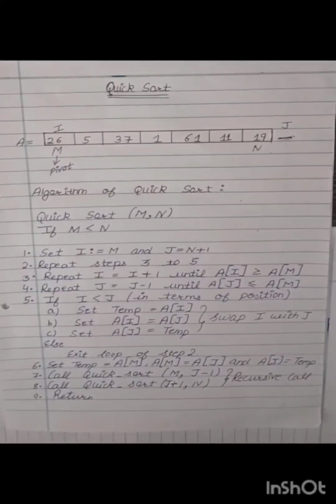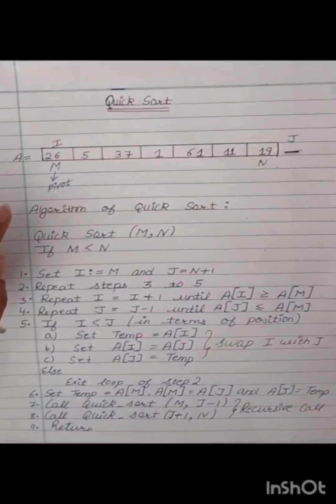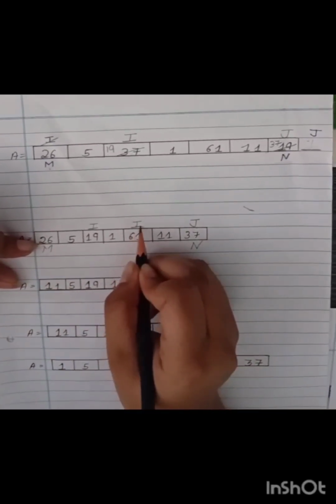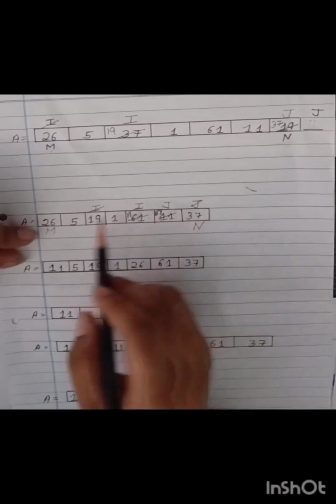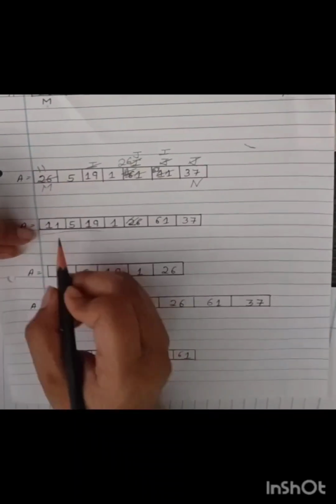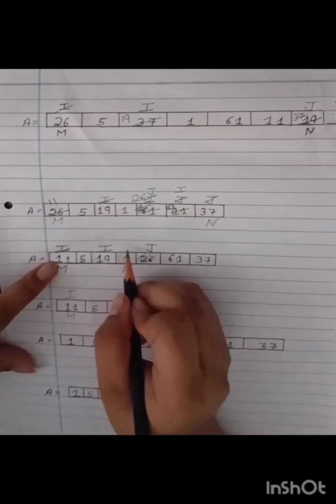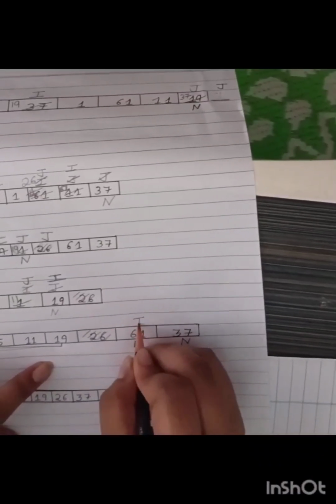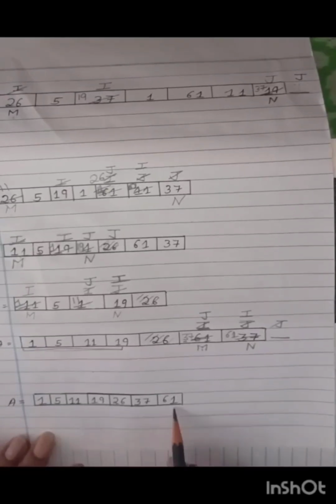Algorithm for Quick Sort